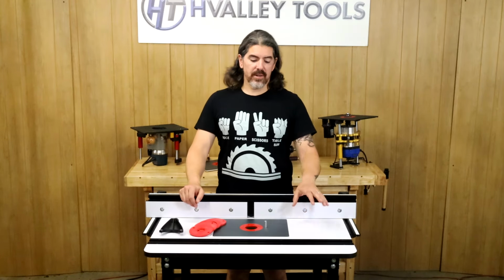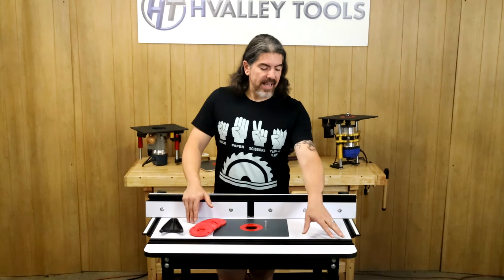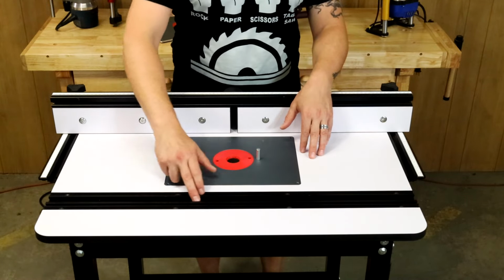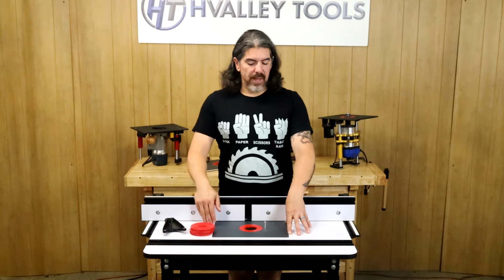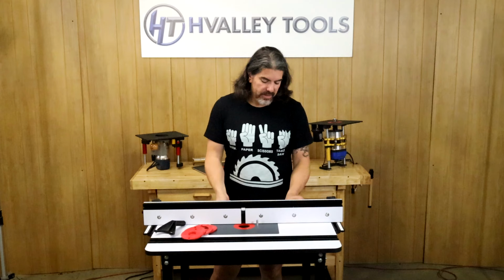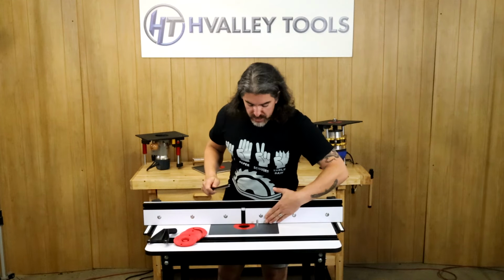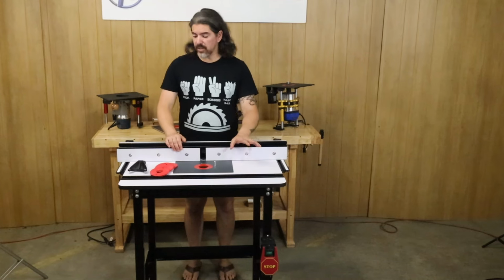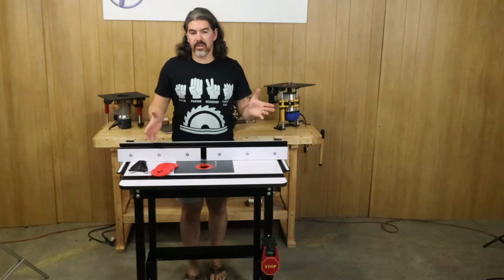The best Woodworking Router Table. Check out the details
MLCS Phenolic Router Table Package is the perfect solution for your woodworking shop.
See the features and high quality components of this system. Add Storage, Castors, A router Lift. See it all at HValleyTools.com